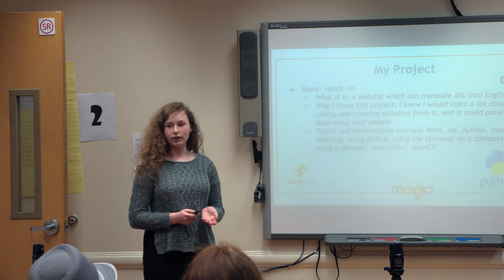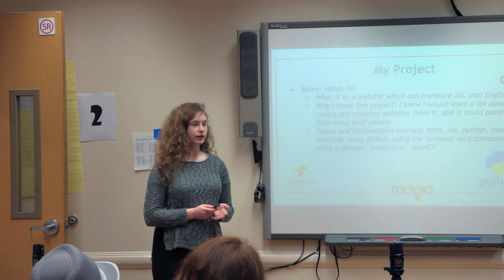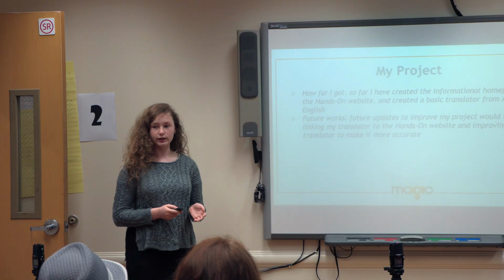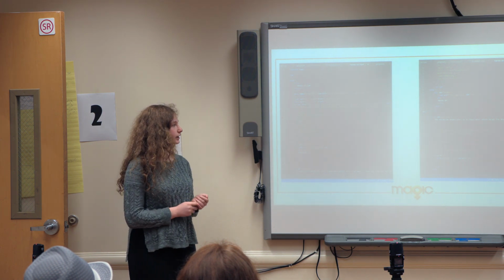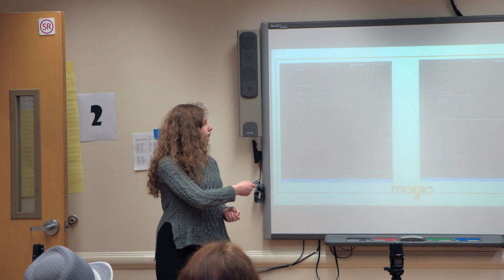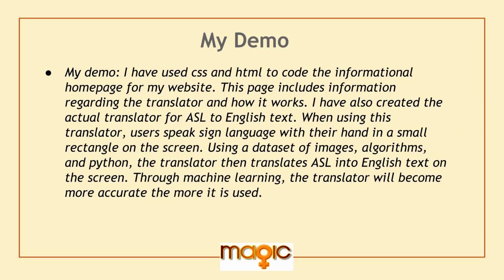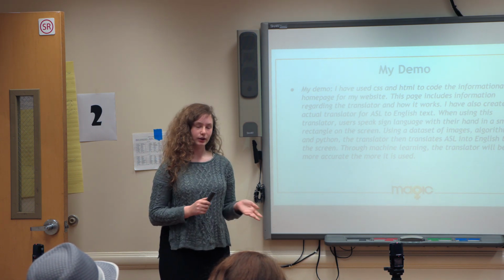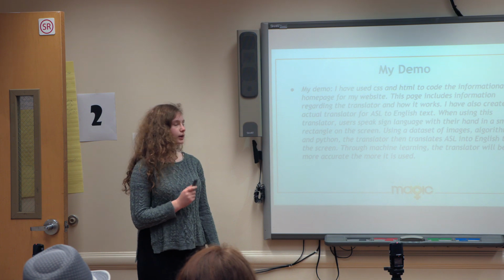Ayelet T: Presentation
MAGIC mentee Ayelet T's presentation at the 2019 MAGIC Final Presentation event at the Stella K Abraham High School in New York, in May 2019. Mentor: Gittie A.